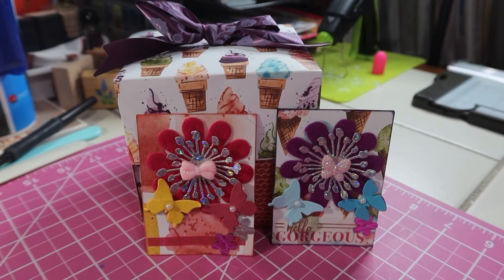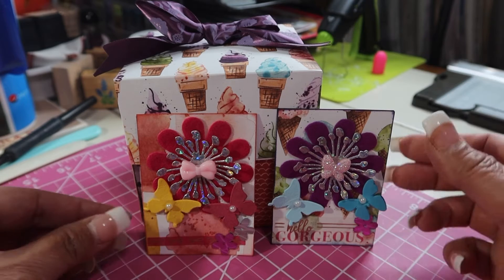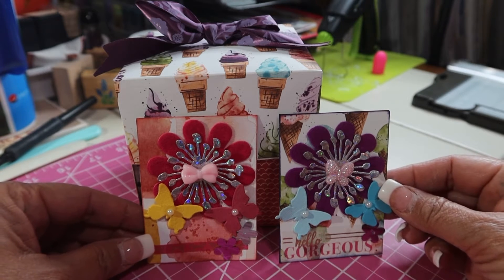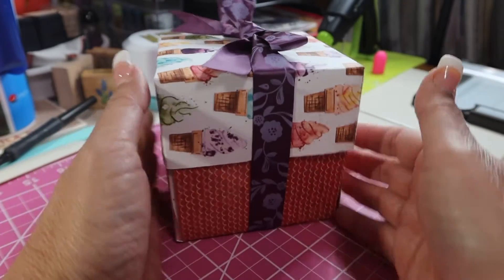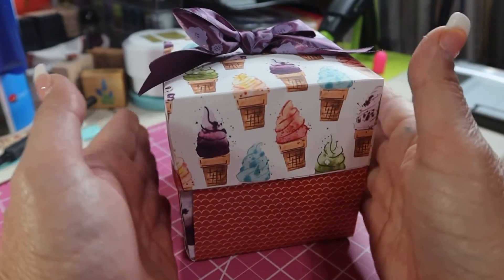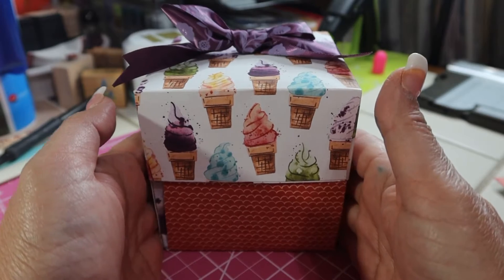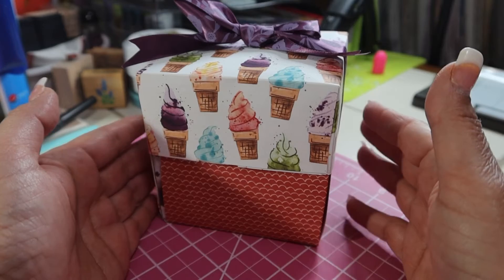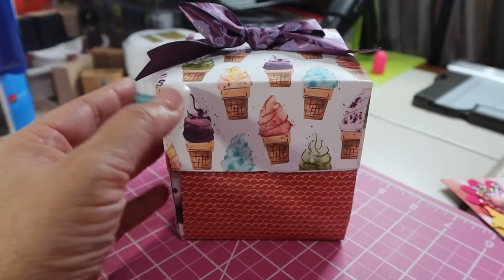VR and Project Share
Gaby is having a Birthday Challenge!